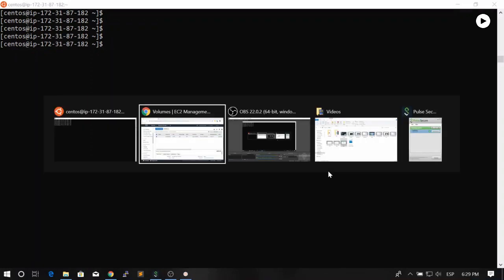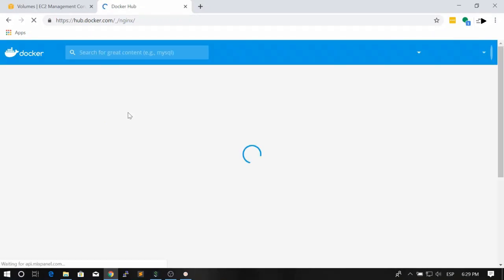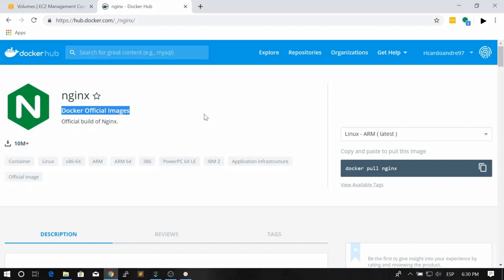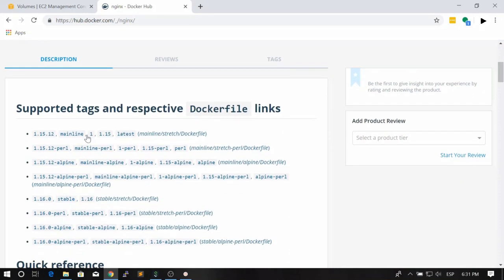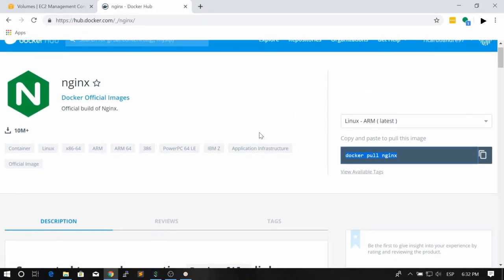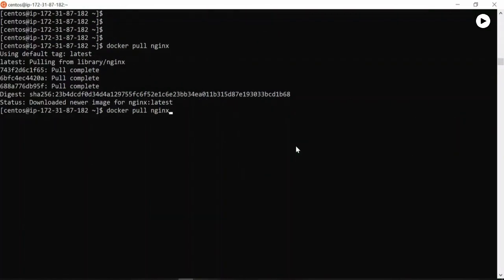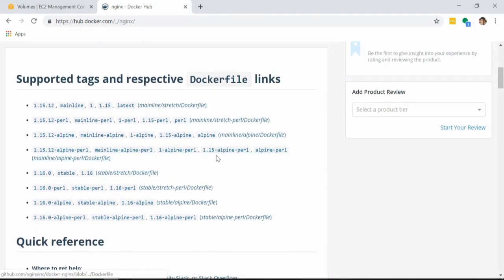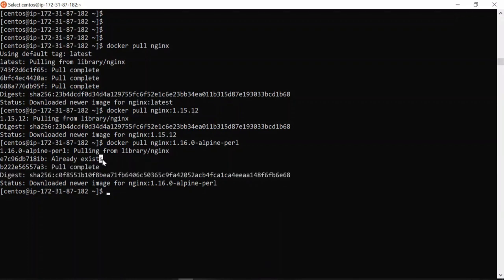Official Docker Image Explained | Boost Your Productivity! | Mastering Docker | Docker zero to hero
Whether you're a seasoned developer or just starting with Docker, this tutorial is tailored for everyone. We'll demystify Docker concepts and empower you to harness the full potential of the Official Docker Image.

Mastering Docker: Unveiling the Official Docker Image | Ultimate Guide!.
Official Docker Image Explained: A Deep Dive into Best Practices.
Demystifying Docker: Inside the Official Image for Peak Performance!

4.Docker Installation on Debian | How to install docker on debian | Docker from beginner to the master.